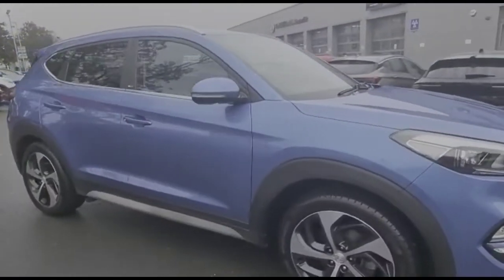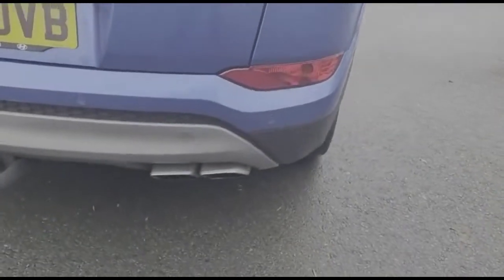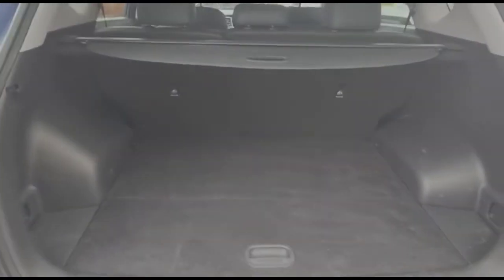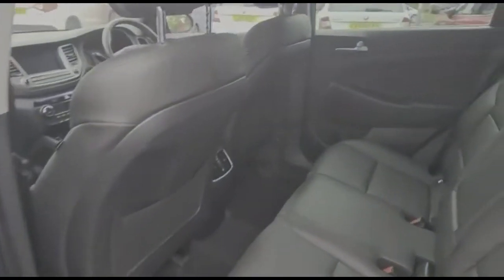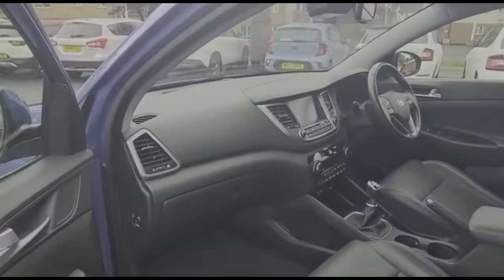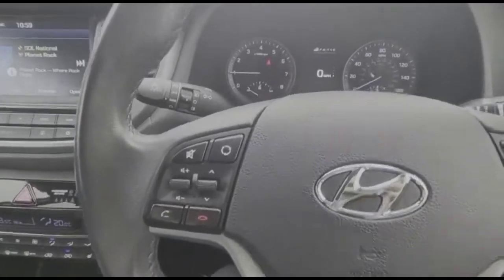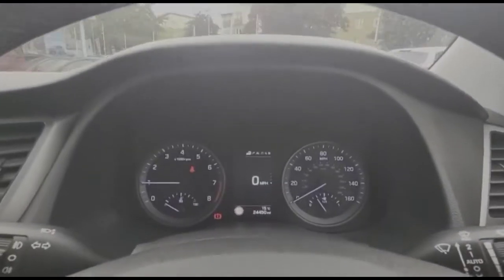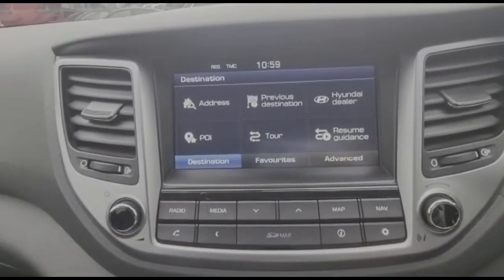Hyundai Tucson 1.6 TGDi Sport Edition 5dr 2WD 2017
Hyundai Tucson 1.6 TGDi Sport Edition 5dr 2WD available at Baylis Cheltenham